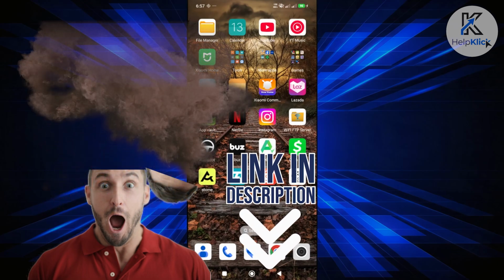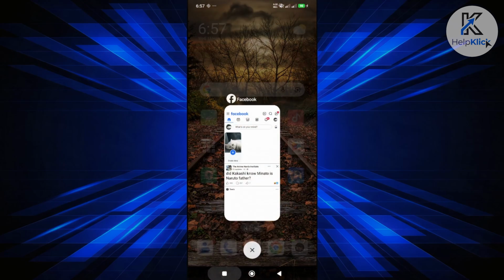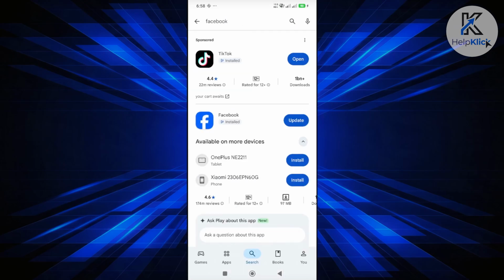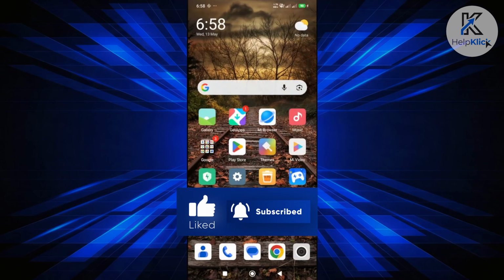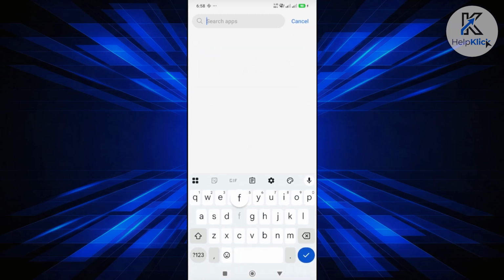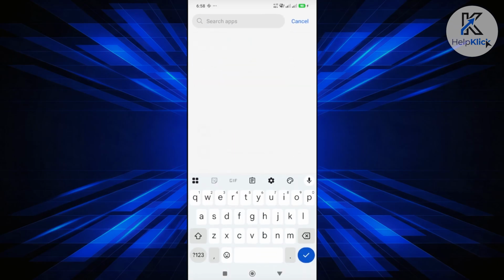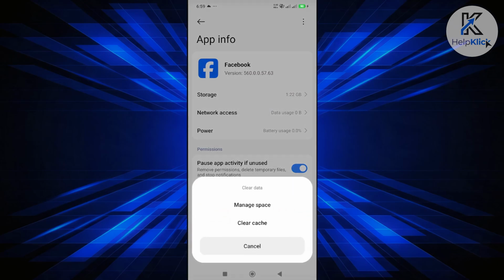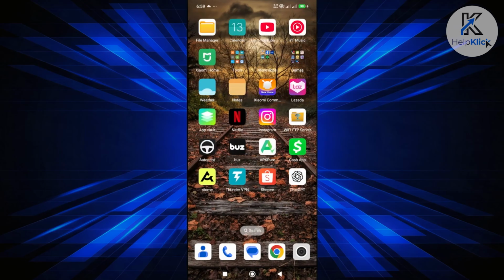How to Fix Facebook App Not Working / Not Opening Problem in Android (2026)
In this video, I show you how to resolve Facebook application crashes and launch issues on your Android device in 2026.
This quick step-by-step tutorial covers Facebook keeps crashing Android fix, Facebook won't load on phone solution, Android Facebook app freezing repair. Want to know why does Facebook app keep stopping on my Samsung?